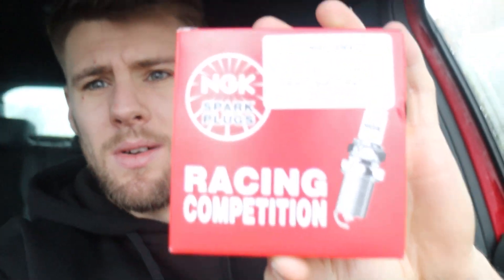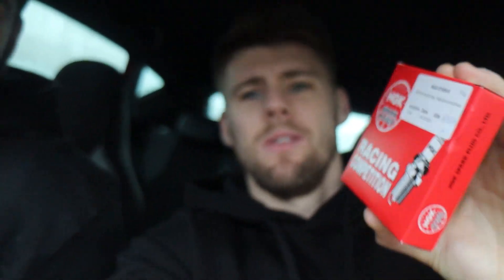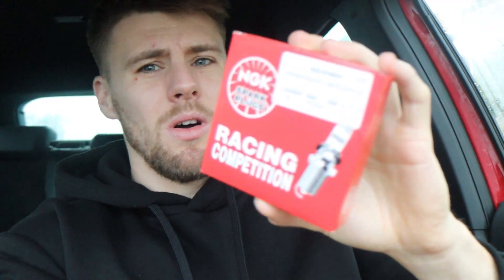SPARKPLUGS INSTALLON ON SEAT LEON CUPRA REMAPPED 280 (MBQ)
HOPE YOU GUYS ALL ENJOYED THE VIDEOS